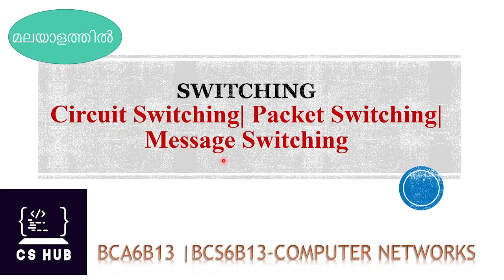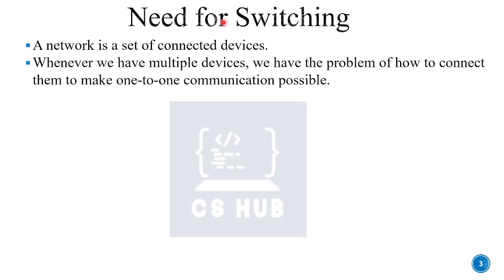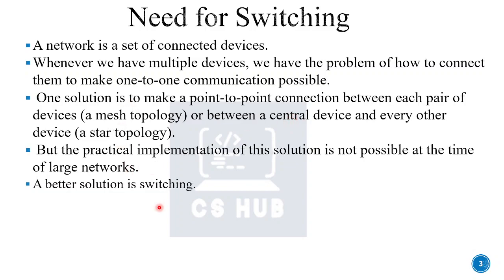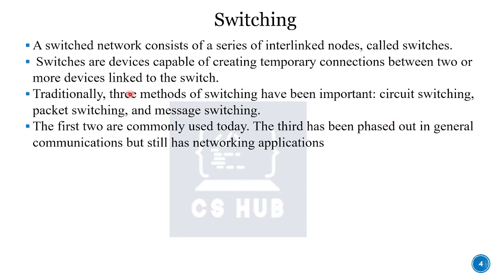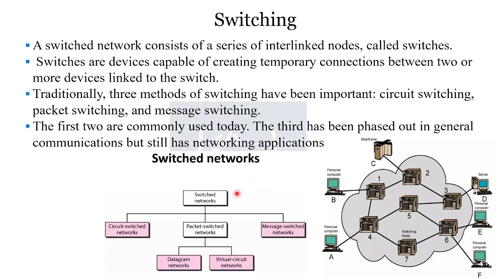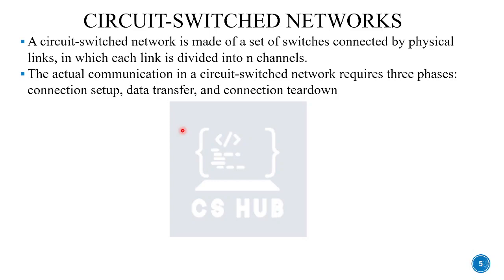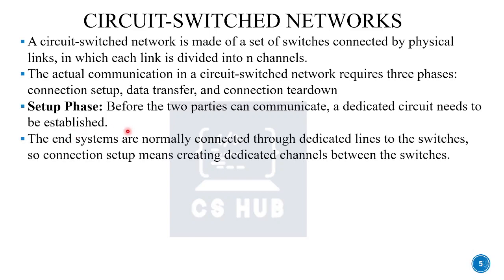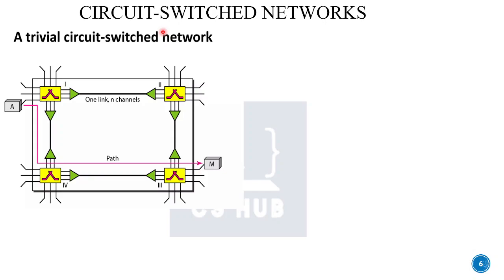NETWORK SWITCHING|Circuit Switching| PART 1